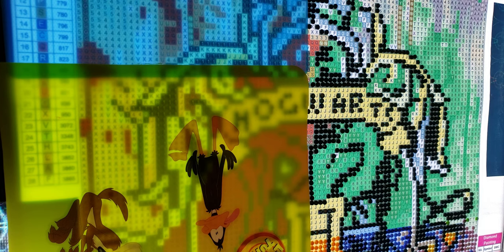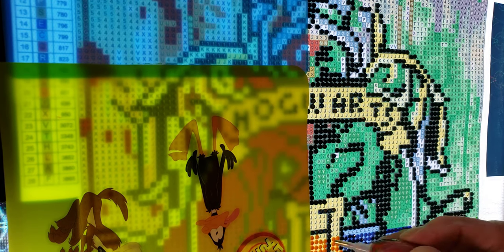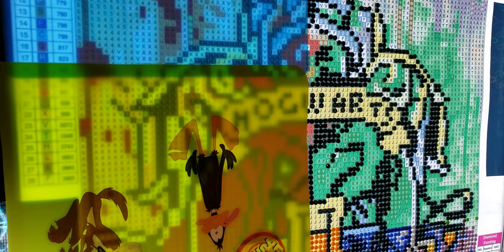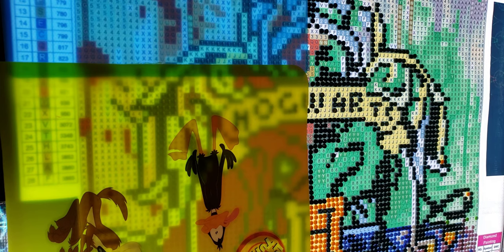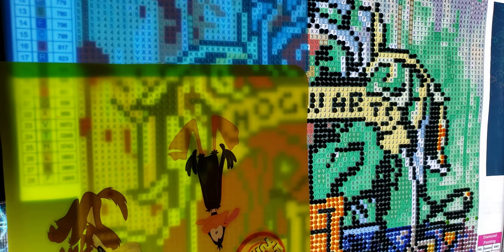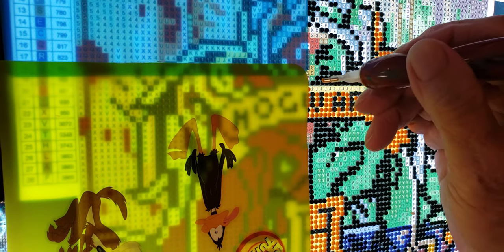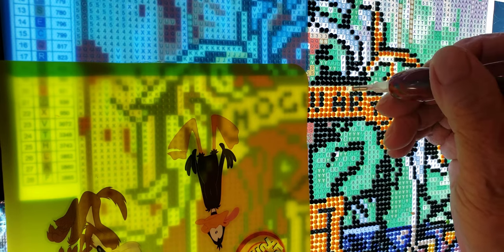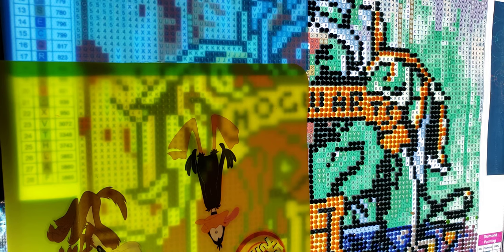wip&chatter ~ Harry Potter 3 of 7 diamond paintings